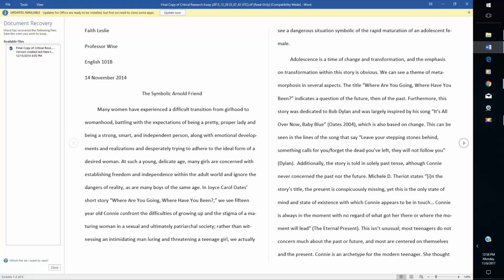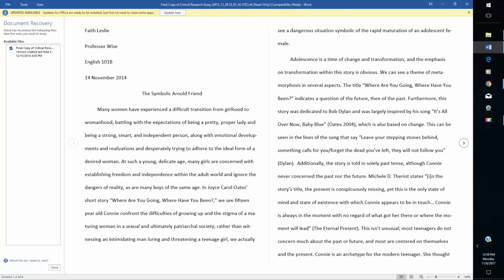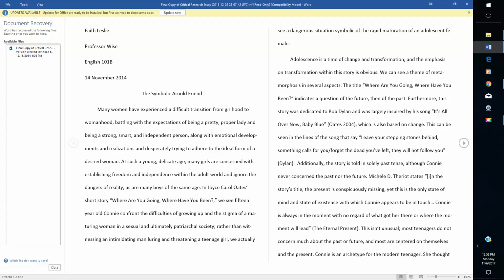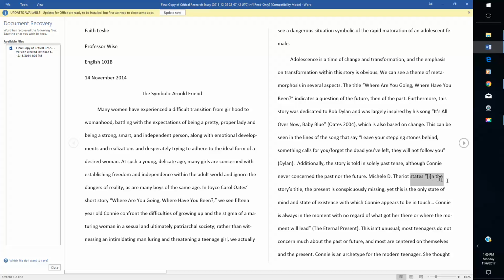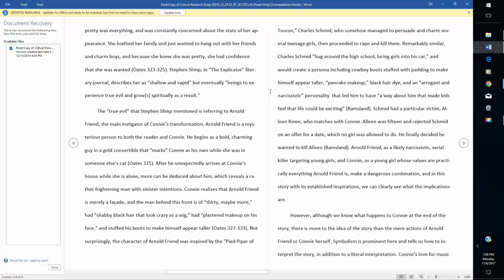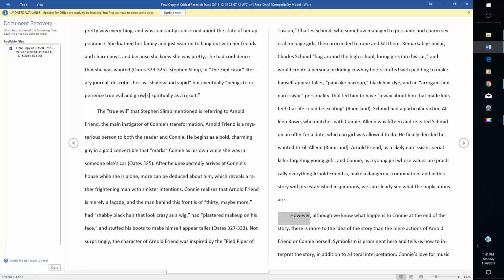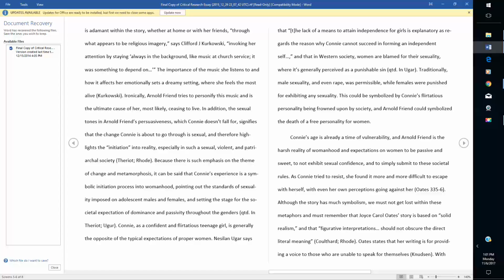literary argument with commentary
101B sample literary argument essay with commentary